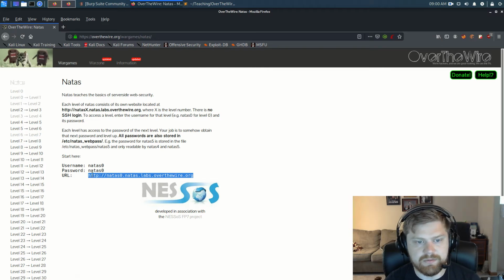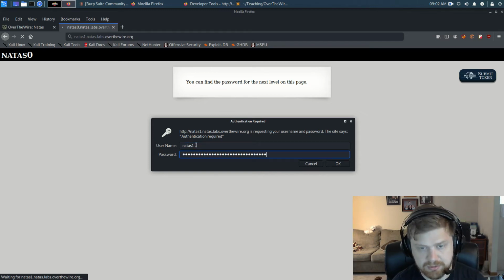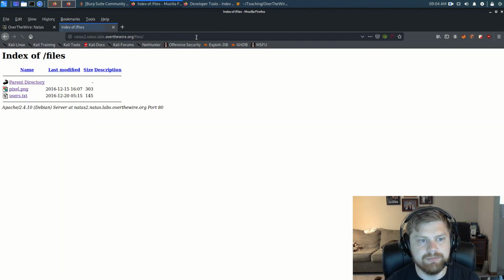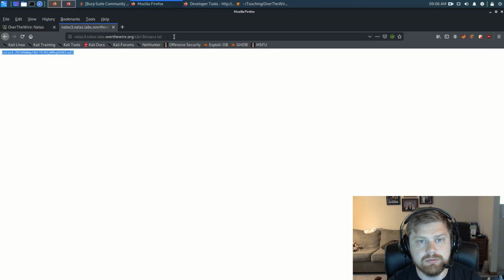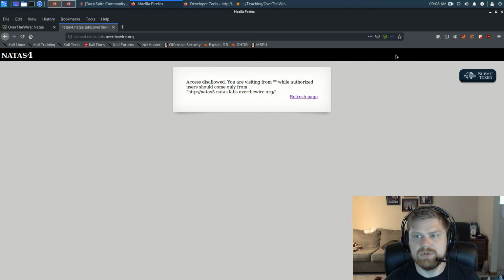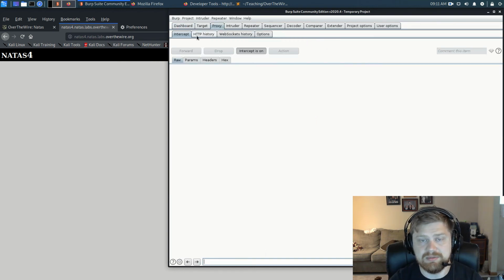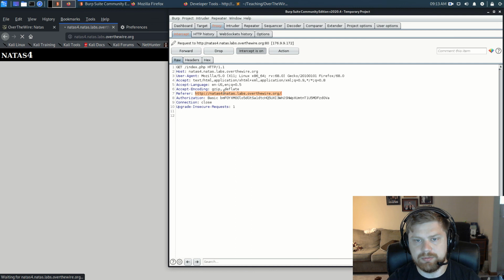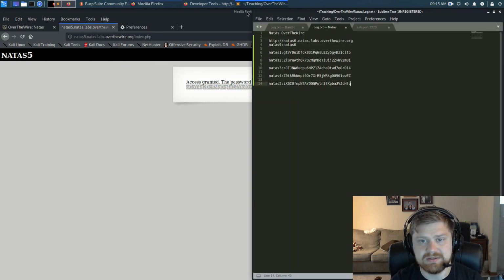OverThewire Natas Levels 0-5